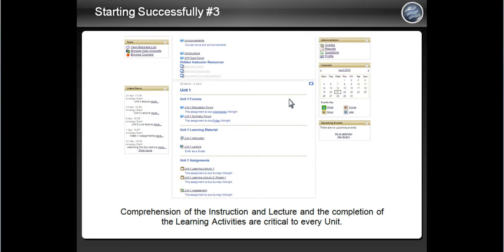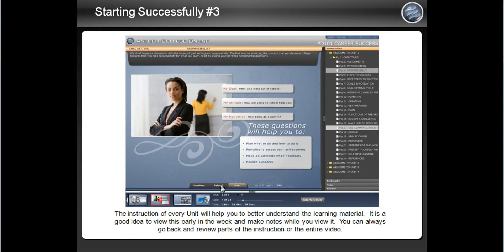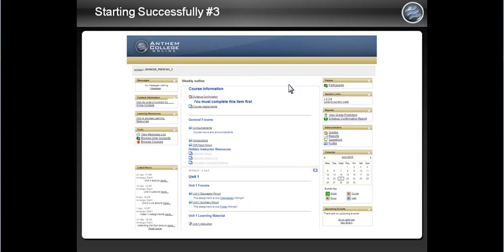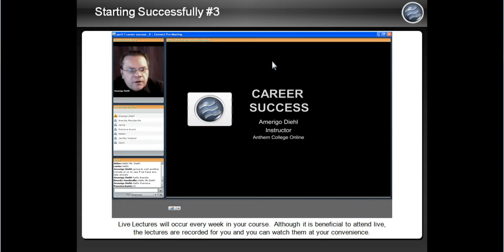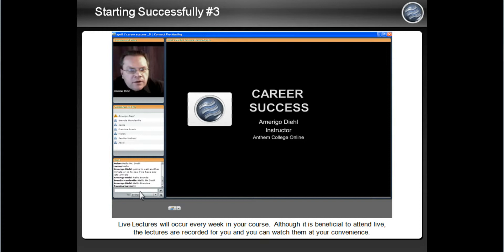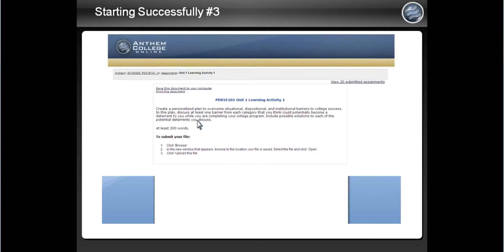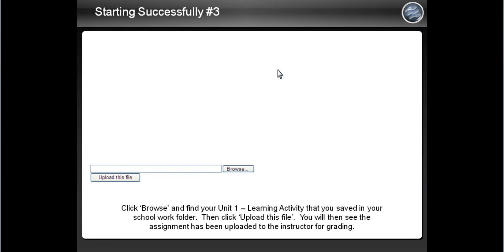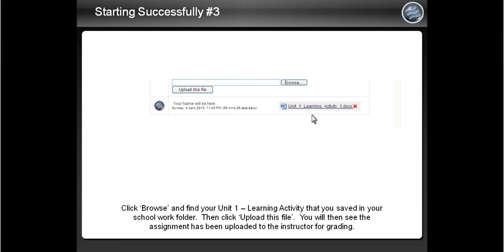Starting Successfully #3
This presentation will introduce the learning materials in each course and information on completing Learning Activities.